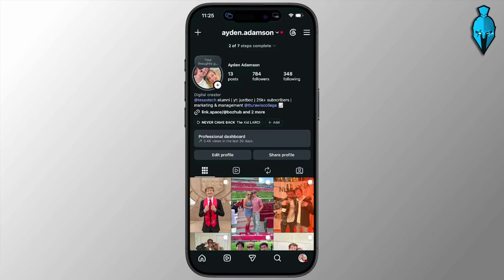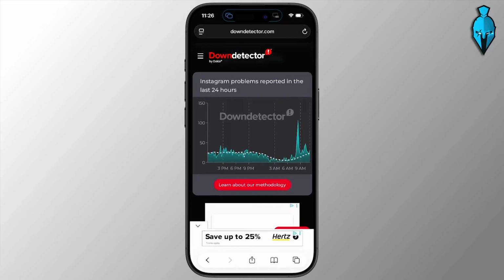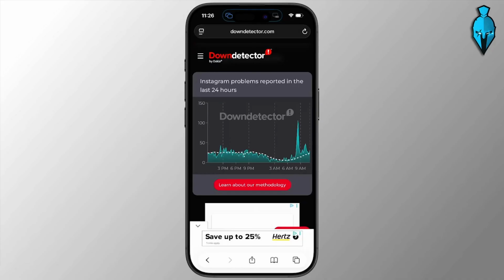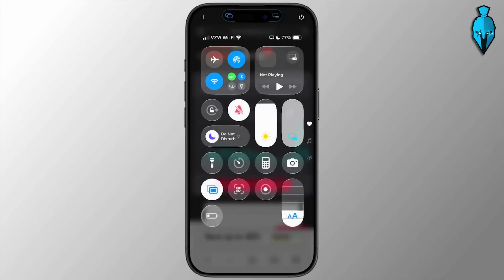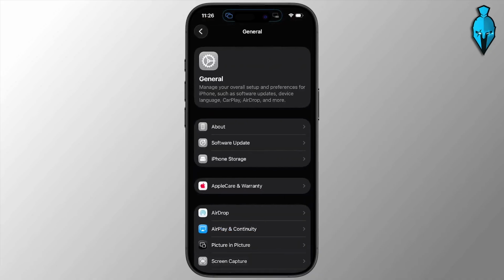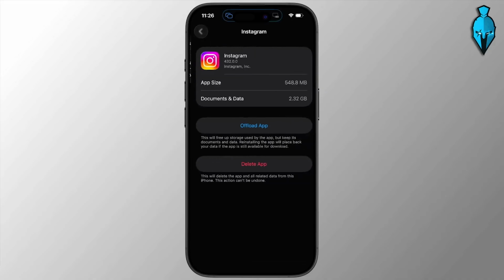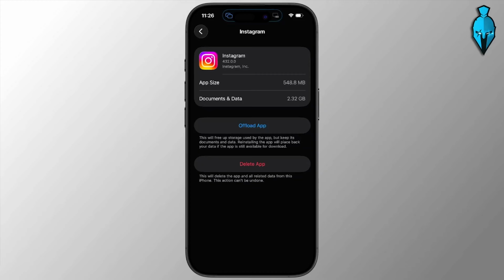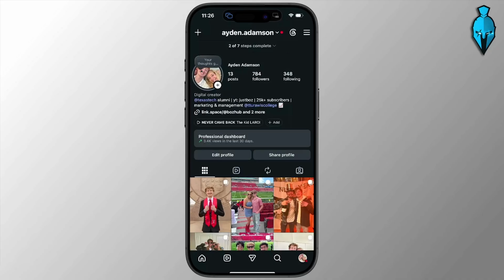How To Fix Instagram Not Letting You Login - Full Guide